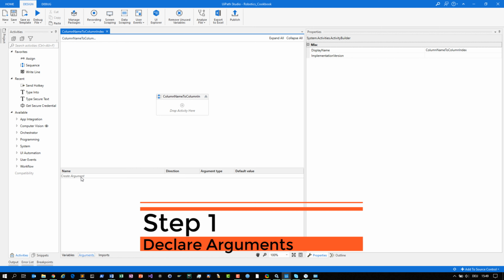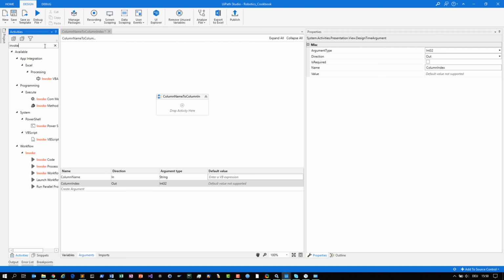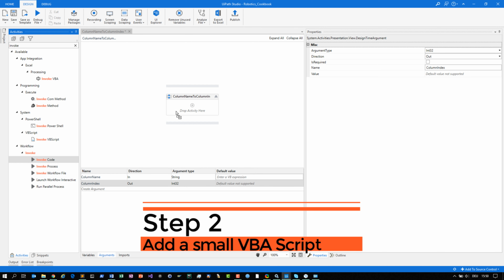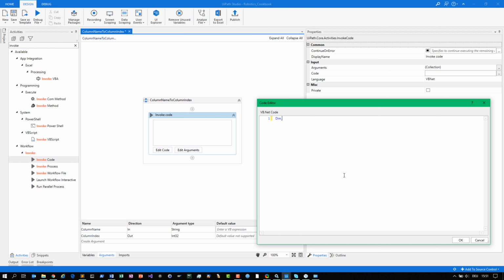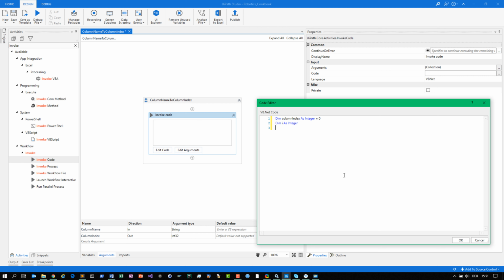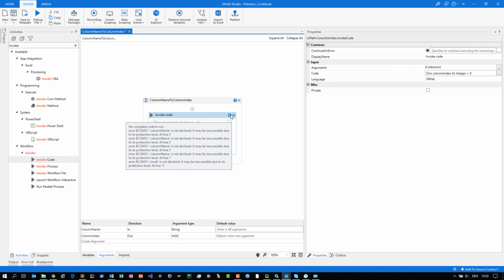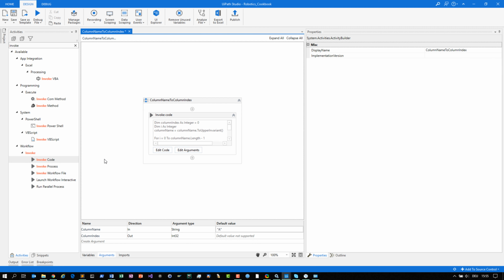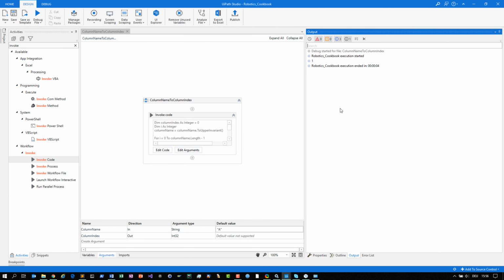UiPath Recipe 3 - How to Convert Excel Column Names into Column Indexes with UiPath?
This recipe shows how to convert excel column names into column indexes with UiPath because this is sometime very useful when automating processes involving a lot of Excel data.

0:15 - Declare Arguments
0:53 - Add a small VBA script
4:30 - Add script parameters
5:50 - Test the functionality